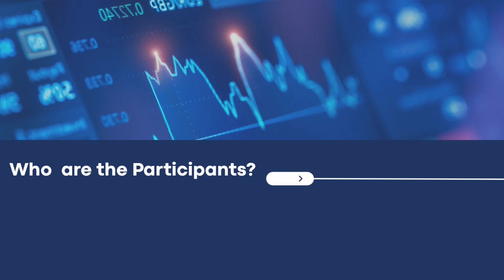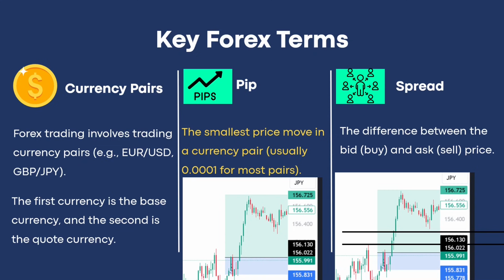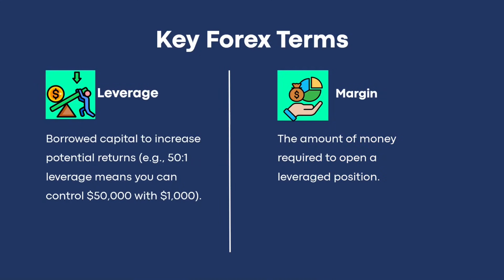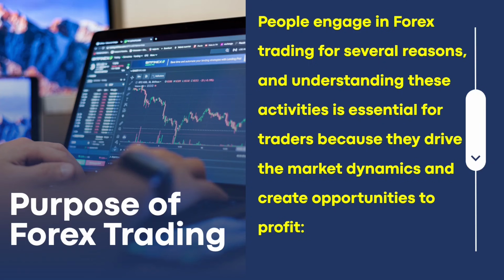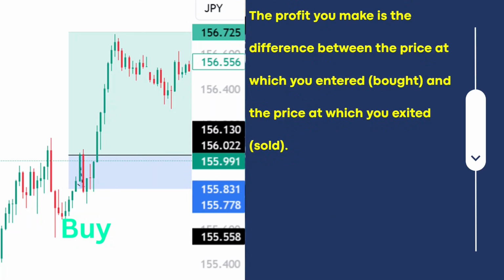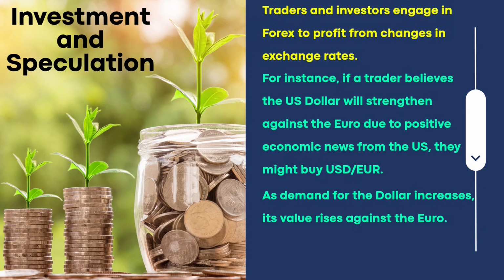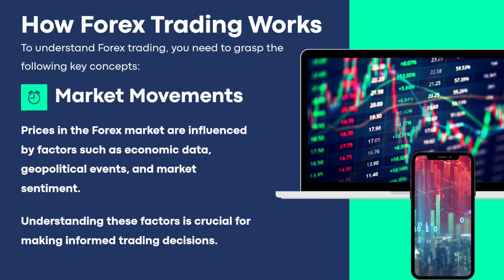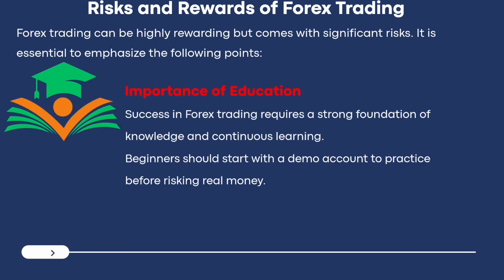The 99 ways School Leavers can make money is Forex Trading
Definition: Forex (Foreign Exchange) trading is the act of buying and selling currencies with the goal of making a profit.
-Market Size: The forex market is the largest financial market in the world, with a daily trading volume of over $6 trillion.
-Participants: Banks, corporations, governments, and individual traders participate in forex trading.

Why Trade Forex?
Liquidity: The forex market is highly liquid, meaning you can buy and sell currencies easily.
24-Hour Market: The market operates 24 hours a day, 5 days a week, across major financial centers (London, New York, Tokyo, etc.).
Leverage: Forex brokers offer leverage, allowing traders to control larger positions with a smaller amount of capital.
Accessibility: You can start trading with a relatively small amount of money.

Key Forex Terms
Currency Pairs: Forex trading involves trading currency pairs (e.g., EUR/USD, GBP/JPY). The first currency is the base currency, and the second is the quote currency.
Pip: The smallest price move in a currency pair (usually 0.0001 for most pairs).
Spread: The difference between the bid (buy) and ask (sell) price.
Leverage: Borrowed capital to increase potential returns (e.g., 50:1 leverage means you can control $50,000 with $1,000).
Margin: The amount of money required to open a leveraged position.

How Forex Trading Works
o understand Forex trading, learners need to grasp the following key concepts:

Currency Pairs: Currencies are always traded in pairs, such as EUR/USD (Euro/US Dollar) or GBP/JPY (British Pound/Japanese Yen). The first currency is the "base currency," and the second is the "quote currency."

Exchange Rate: This is the value of one currency in relation to another. For example, if EUR/USD = 1.10, it means 1 Euro is worth 1.10 US Dollars.

Market Movements: Prices in the Forex market are influenced by factors such as economic data, geopolitical events, and market sentiment. Understanding these factors is crucial for making informed trading decisions.

Leverage: Forex brokers often allow traders to control larger positions with a smaller amount of money (margin). While leverage can amplify profits, it also increases risk.

4. Risks and Rewards of Forex Trading

Forex trading can be highly rewarding but comes with significant risks. It is essential to emphasize the following points:

Potential Rewards: With the right knowledge and strategy, traders can earn profits from both rising and falling markets. The high liquidity of the Forex market means there are numerous opportunities for trading.

Risks Involved: The Forex market is highly volatile, and prices can change rapidly. Without proper risk management, traders can lose money quickly. Common risks include over-leveraging, lack of knowledge, and emotional decision-making.

Importance of Education: Success in Forex trading requires a strong foundation of knowledge and continuous learning. Beginners should start with a demo account to practice before risking real money.

5. Legitimacy of Forex Trading

Many people are skeptical about Forex trading due to scams or misleading information. It is crucial to address these concerns by highlighting the following:

Legitimate Market: Forex trading is a legitimate financial market used by banks, corporations, and governments worldwide. It is not a "get-rich-quick" scheme but a skill that requires discipline and effort.

Beware of Scams: Warn viewers to avoid fake brokers or "gurus" promising guaranteed profits. Always research and choose a regulated broker.

Knowledge is Power: Encourage your audience to approach Forex trading with caution and a focus on learning. A well-informed trader is less likely to fall victim to scams or make reckless decisions.
General Forex Tags:
Currency trading 101
Learn Forex trading
Specific to Sections in Your Content:
Forex trading purpose
Why trade Forex
Currency exchange explained
Forex trading strategies
Travel-Related Tags:
Currency exchange for travel
How travel affects Forex market
Forex trading and tourism
Commerce-Related Tags:
Forex trading and global trade
Currency exchange in business
Impact of imports and exports on Forex
Investment and Speculation Tags:
Forex speculation explained
Forex investment opportunities
Profiting from currency trading
Chart Analysis and Platforms:
Forex charts explained
Risks and Legitimacy:
Is Forex trading legit?
Risks in Forex trading
How to avoid Forex scams
Region-Specific Tags:
Forex trading in Africa
Forex trading in Zambia
How to start Forex trading in Africa
Broad Tags for Reach:
Financial markets explained
Online trading for beginners
Global financial market trends